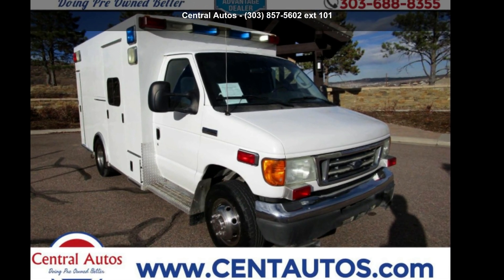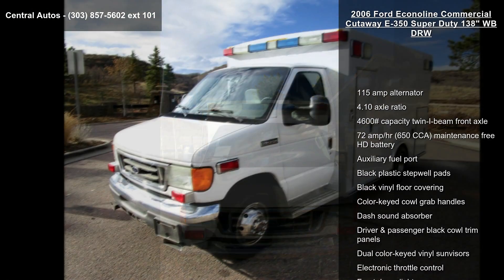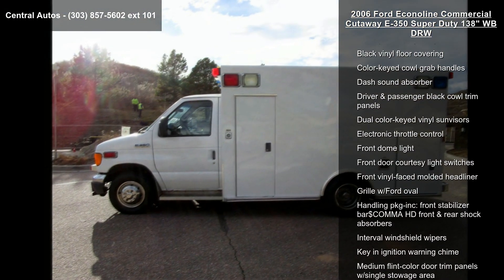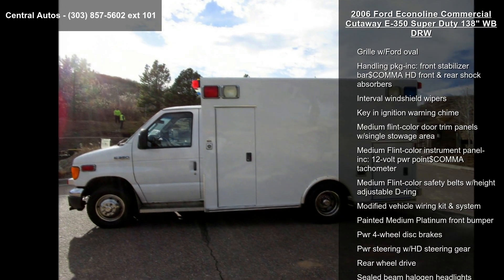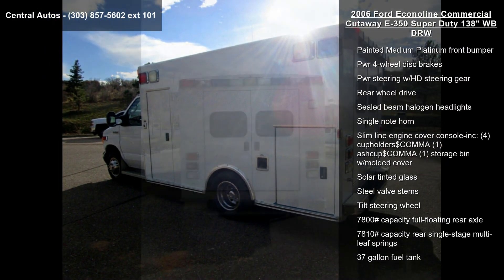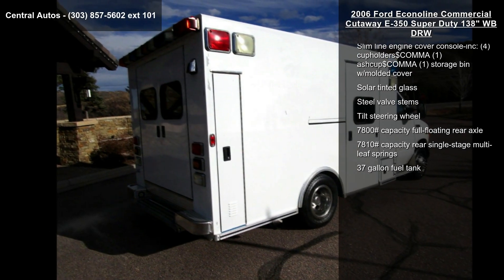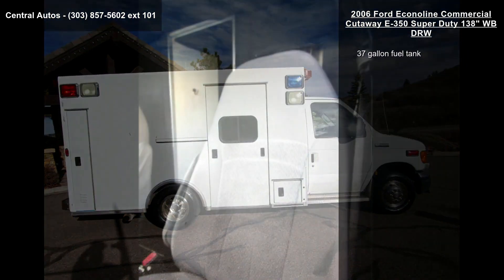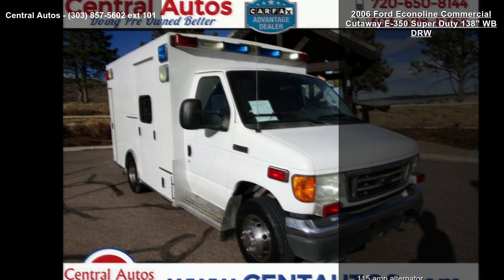2006 Ford Econoline Commercial Cutaway E-350 Super Duty 1...